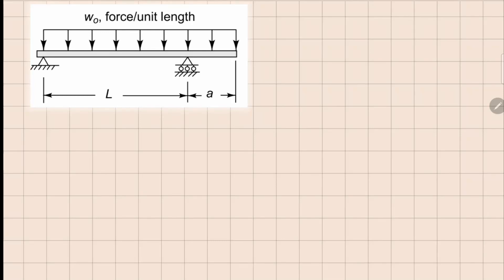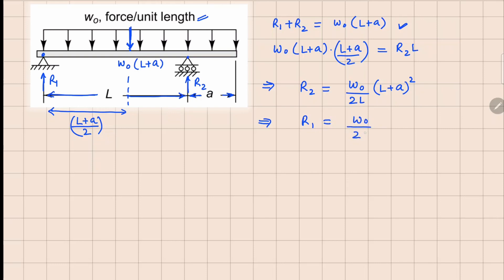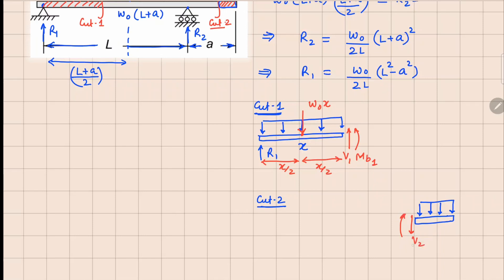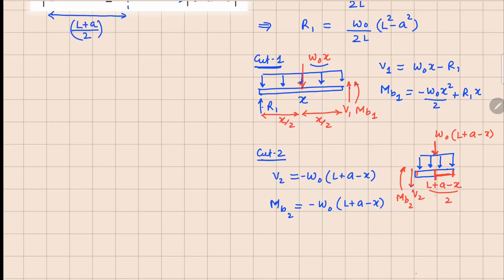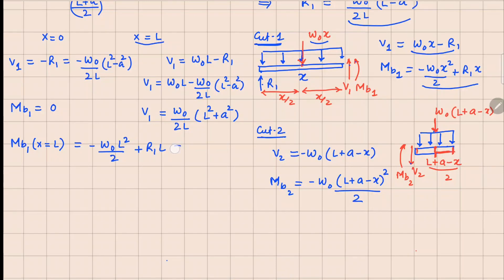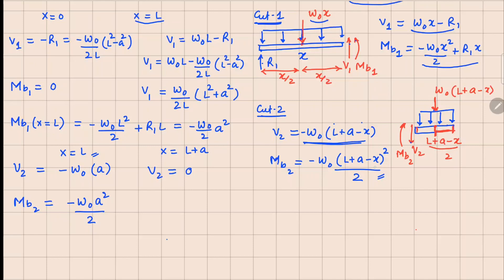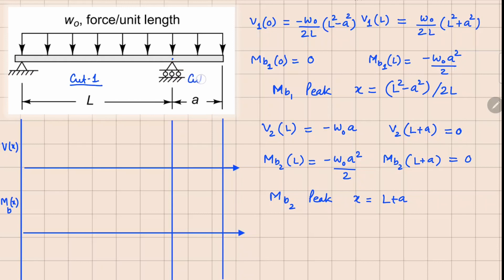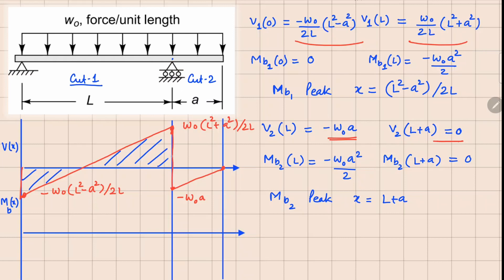Problem 3.7 || Forces & Moments in Slender Members | Mechanics of Solids | Crandall, Dahl, Lardner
Cantilever Beam
SFD
BMD
UDL
Solid Mechanics
Applied Mechanics